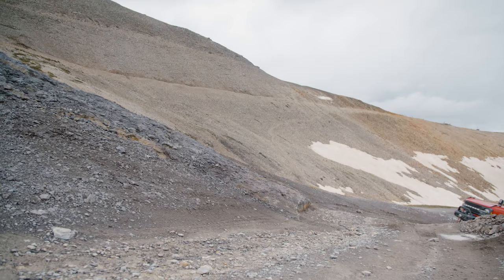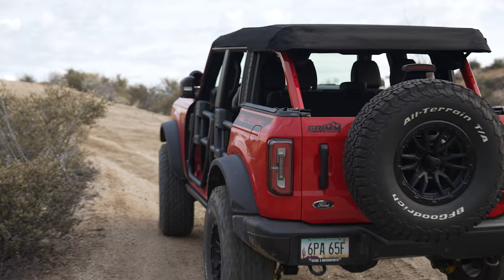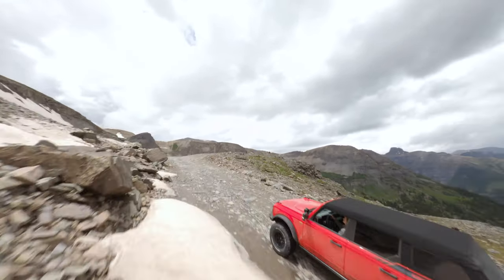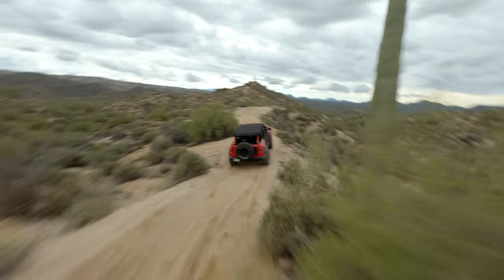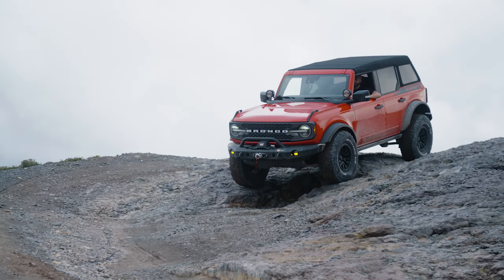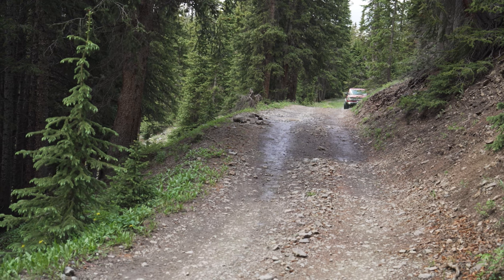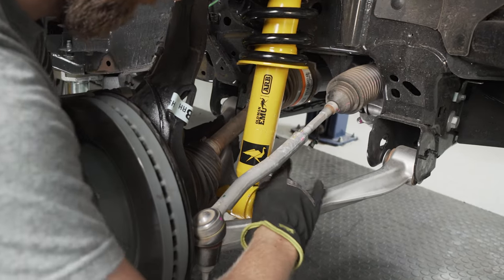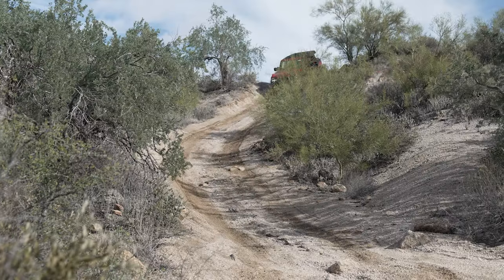2021-2023 Bronco Old Man Emu Suspension Off-Road Review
We put Old Man Emu's lift to the test on our 2021 Badlands Bronco as we tackled mountain passes, winding desert trails and sandy washes across the southwest.

4-Door Bronco Old Man Emu Suspension Kit - Light Load #1 - (Stock Vehicle / No Additional Mods)

4-Door Bronco Old Man Emu Suspension Kit - Light Load #2 - (Aftermarket Front Bumper / No Winch)

4-Door Bronco Old Man Emu Suspension Kit - Medium Load #1 - (Aftermarket Front & Rear Bumpers / No Winch)

4-Door Bronco Old Man Emu Suspension Kit - Medium Load #2 - (Aftermarket Front & Rear Bumpers and Roof Rack)

4-Door Bronco Old Man Emu Suspension Kit - Heavy Load #1 - (Vehicles with Aftermarket Bumpers, Winch and Light Roof Rack)

4-Door Bronco Old Man Emu Suspension Kit - Heavy Load #2 - (Vehicles with Aftermarket Bumpers, Winch and Heavily Loaded Roof Rack)

0:00 Intro / Choosing the Right OME Kit
2:02 Lift Height and Stance
2:46 Wheel and Tire Fitment
3:30 What Springs and Why?
6:29 Off-Road Trail Driving and Ride Quality
9:56 High-Speed Off-Roading
11:40 Daily Driving / On-Road Performance
13:24 Final Thoughts / Who is This Kit for?